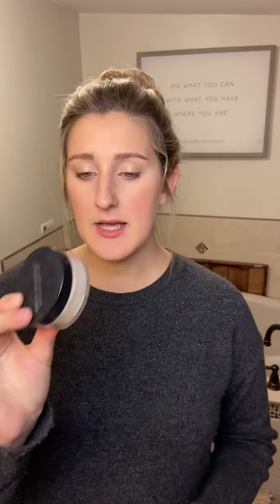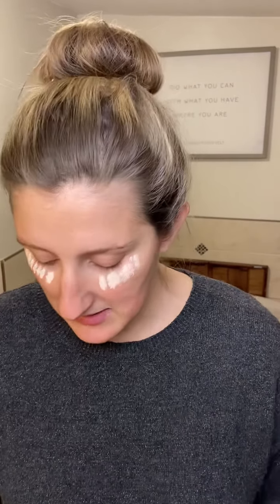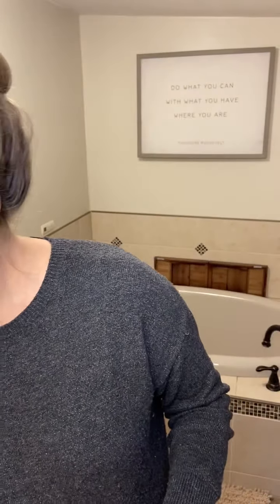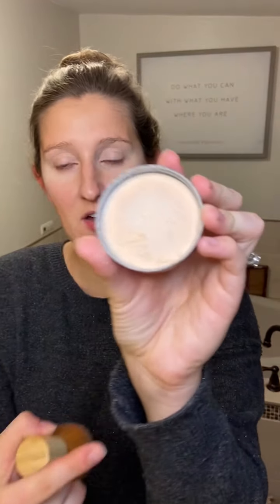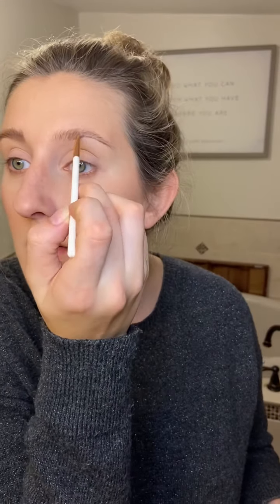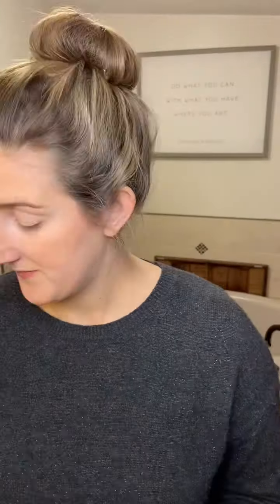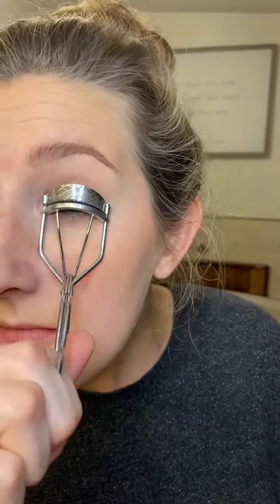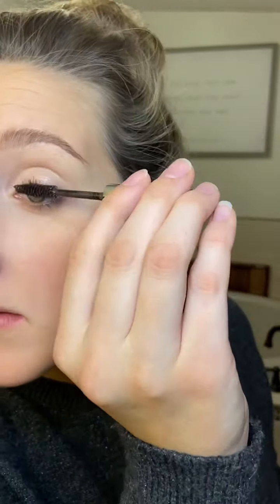Mineral Starter Kit